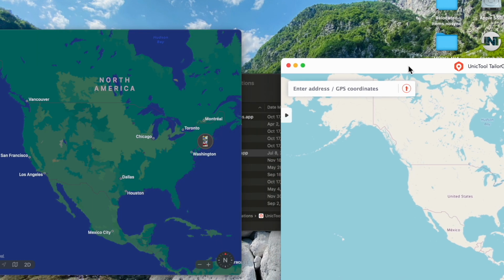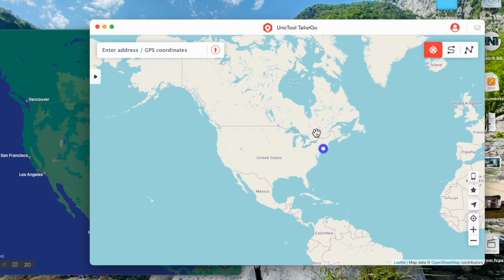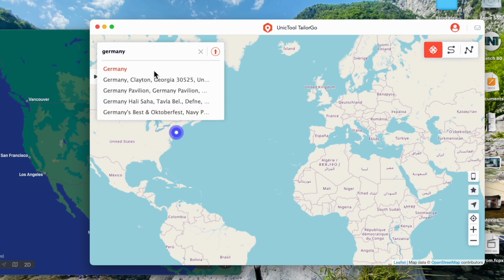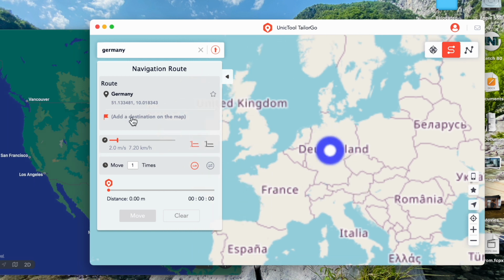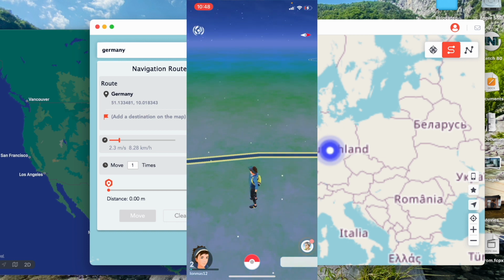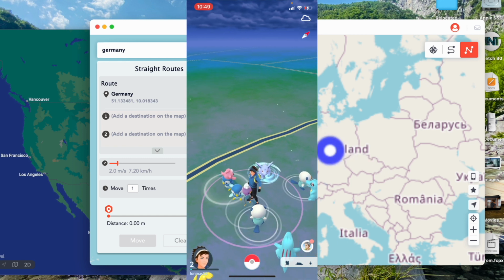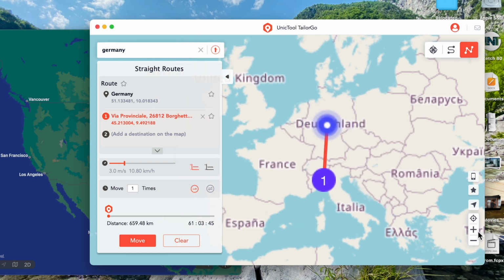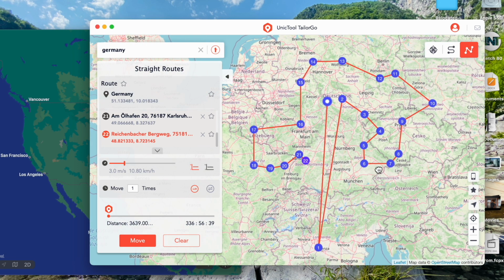Unictool TailorGo - Easy Way To Change iOS Location On Pokemon GO, WhatsApp, Findmy, Life36 + More!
STHQ Social

▶️Thanks!